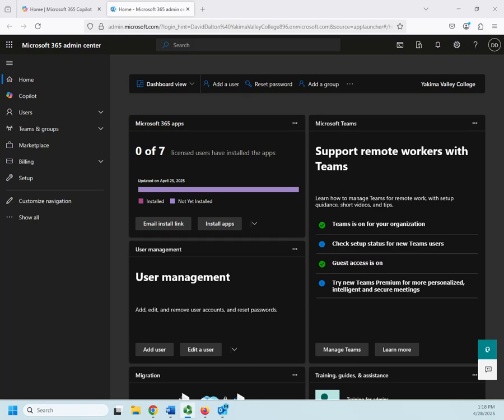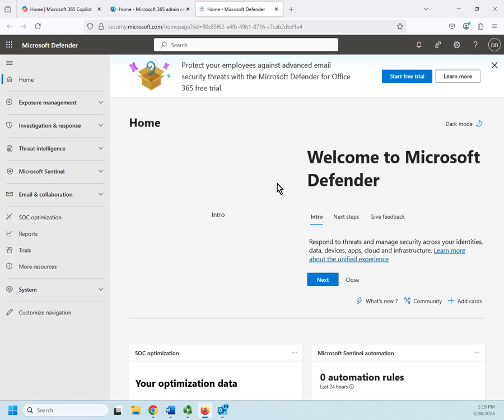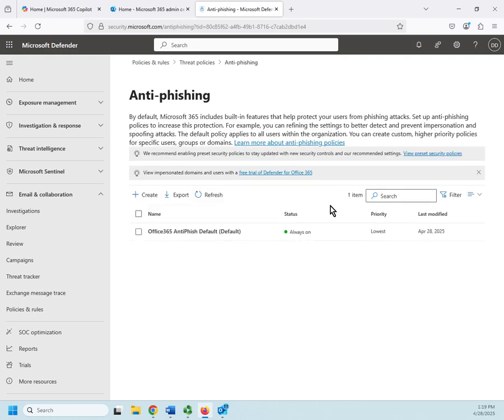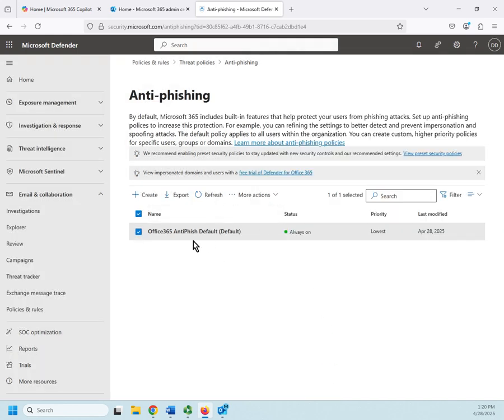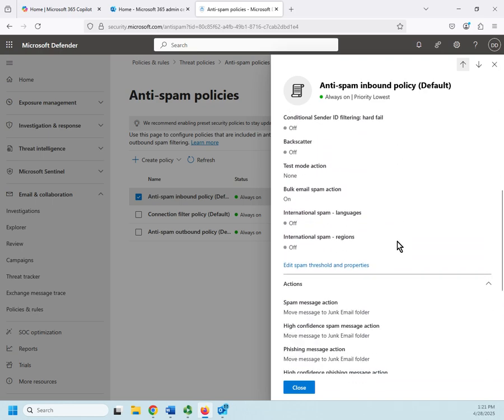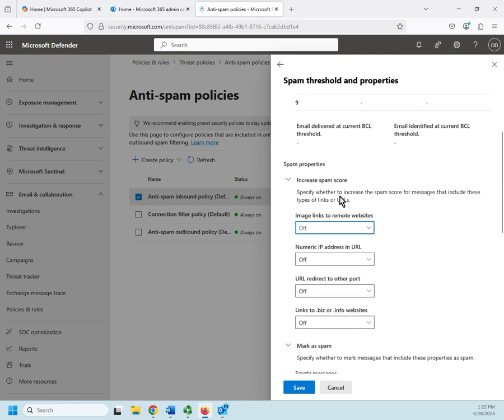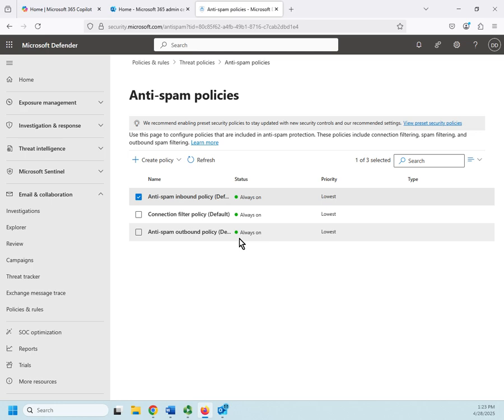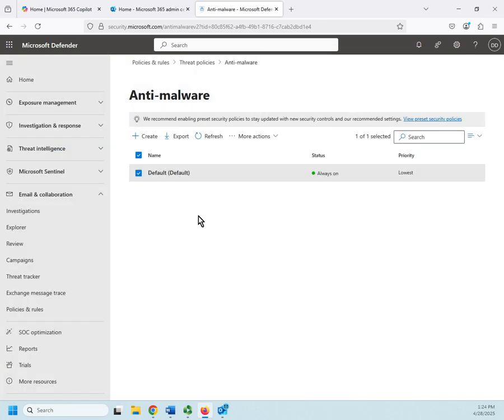Mail security in Microsoft 365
This video demonstrates how to configure mail security features in Microsoft 365 including anti-phishing, anti-SPAM, and anti-Malware security options.